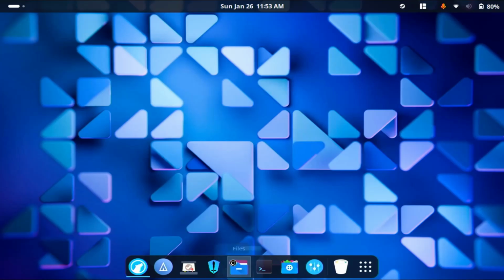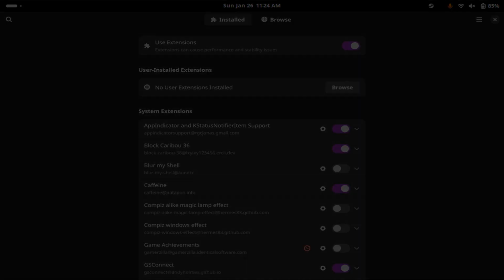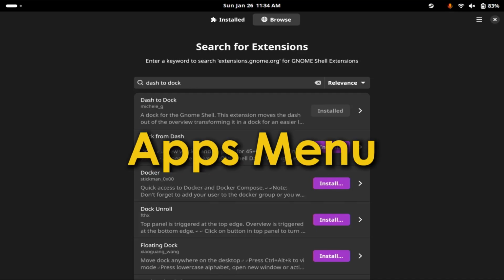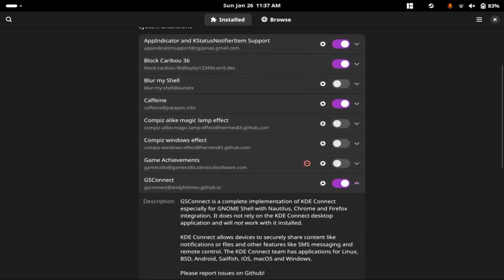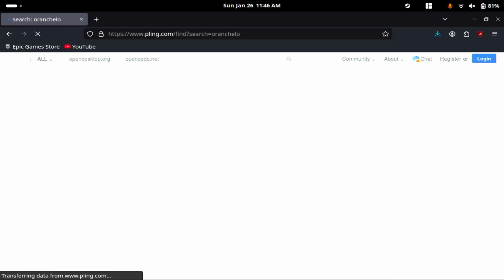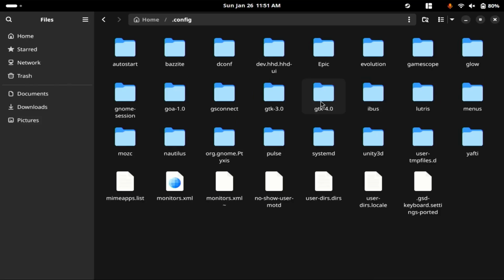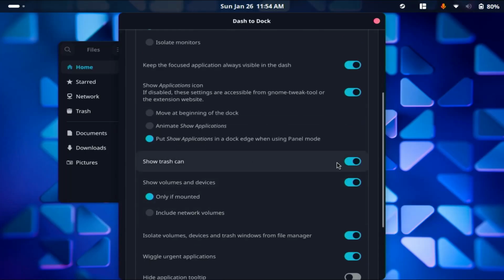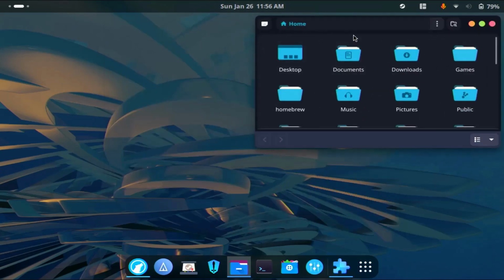Make the GNOME desktop less boring (with Extensions)!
GNOME is a very famous desktop environment on Linux, however, the stock version is quite  boring. If you are a GNOME user, then you can install these extensions and themes to make your desktop appealing to the eyes.